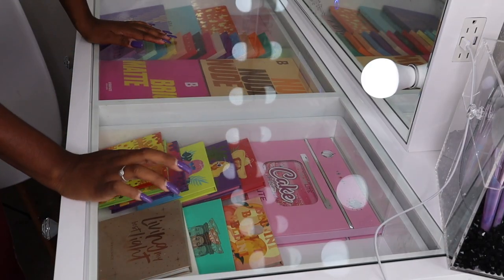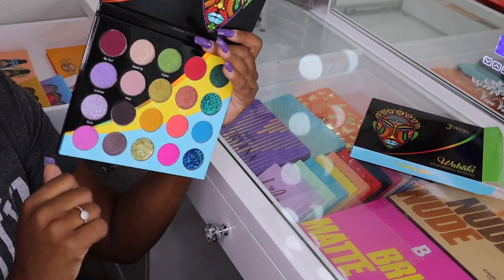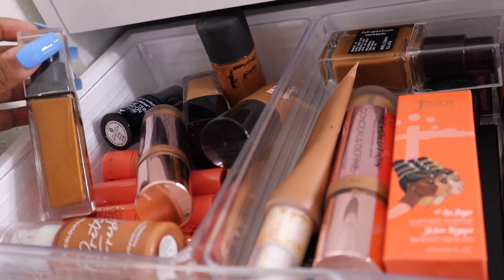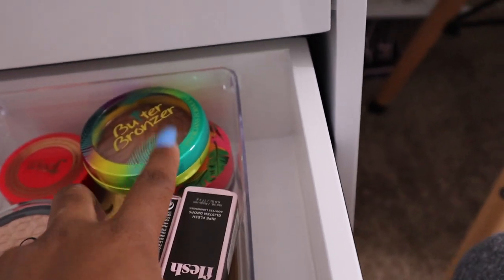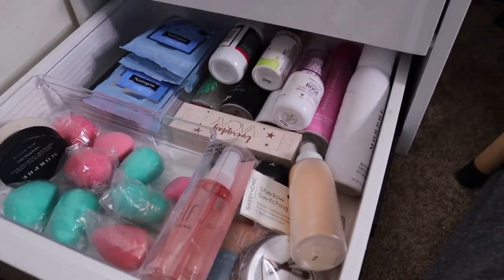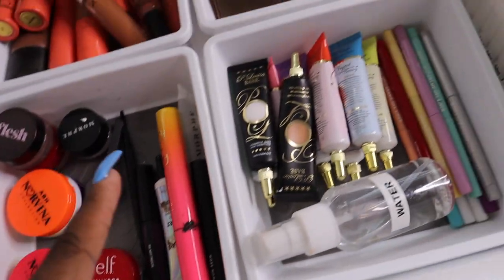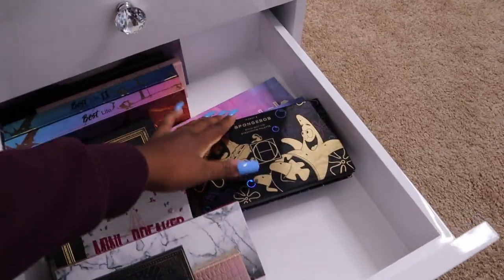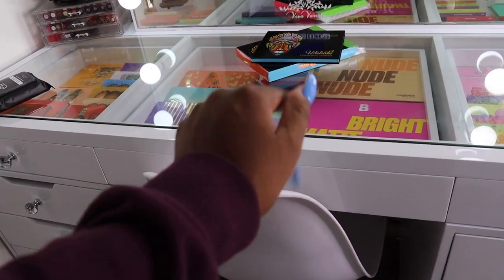WHAT'S IN MY VANITY? | MAKEUP COLLECTION TOUR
Hi y'all! so today I'm sharing with you guys what's in my vanity and how I organize all of my makeup! hope you all enjoy!